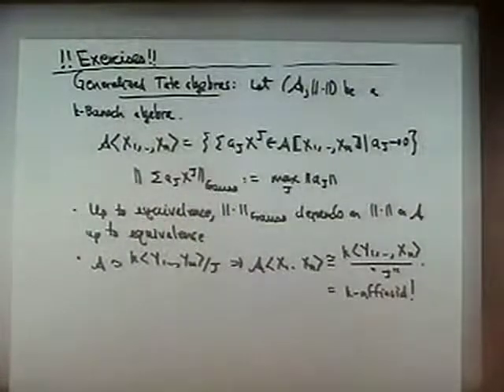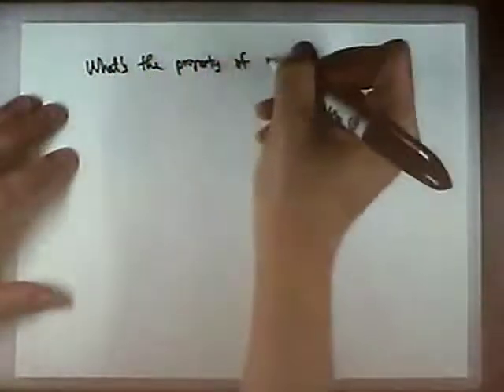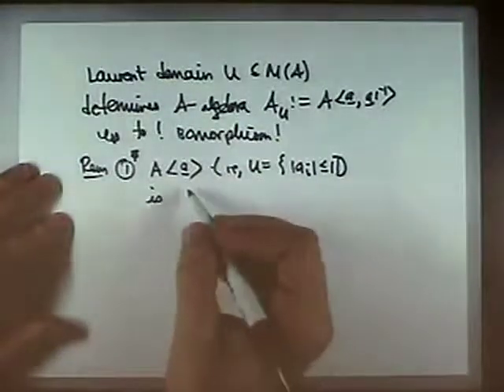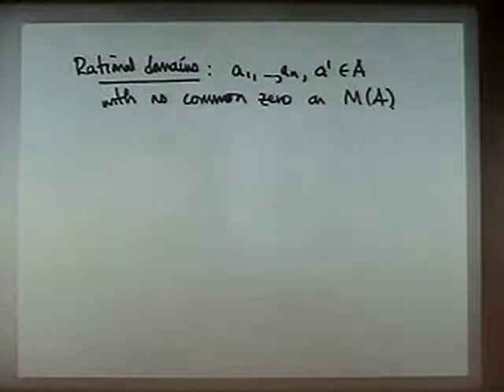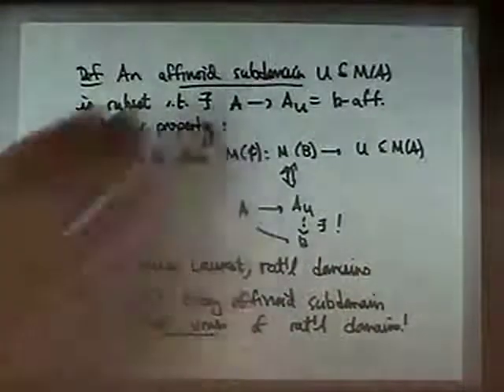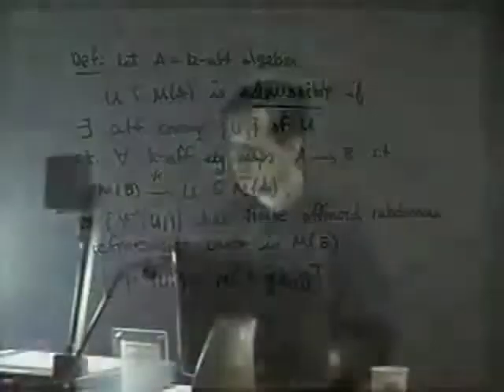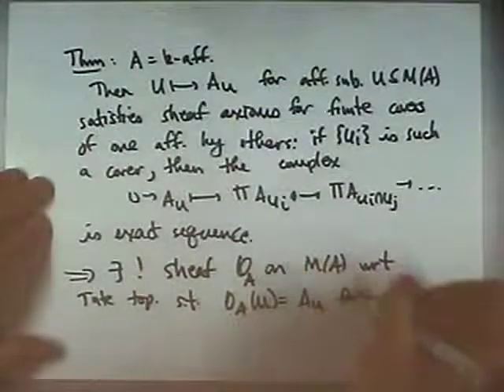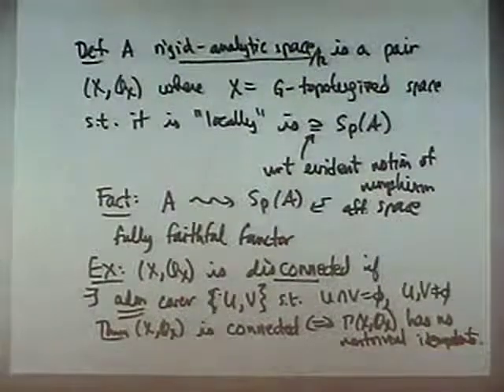Several approaches to non-archimedean geometry (Brian Conrad) 2-5